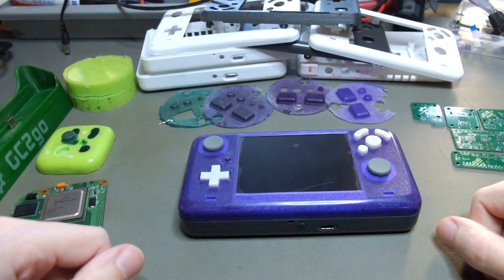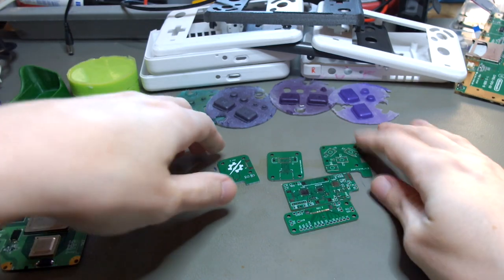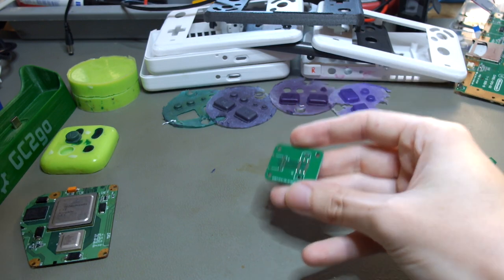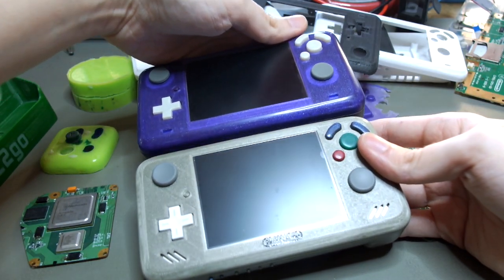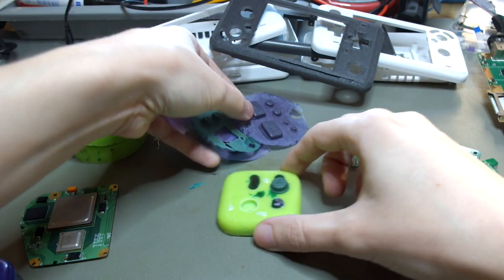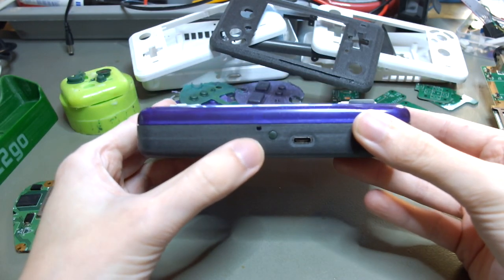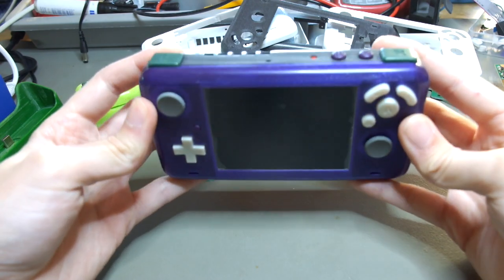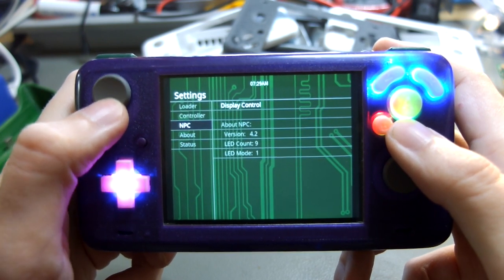GCiiPocket v2 - The GC2go! [Wii Portable]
Short video about my project for this years BitBuilt summer competition! Worklog - Music by Scott Holmes